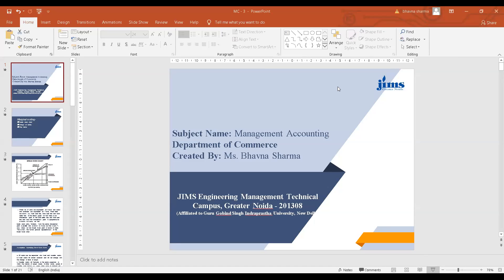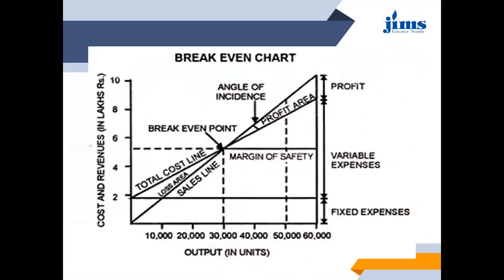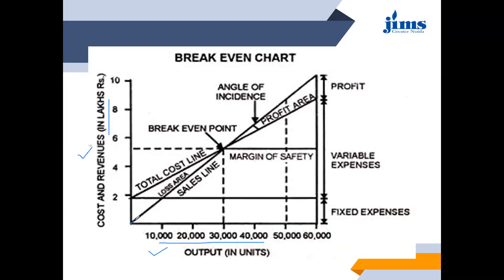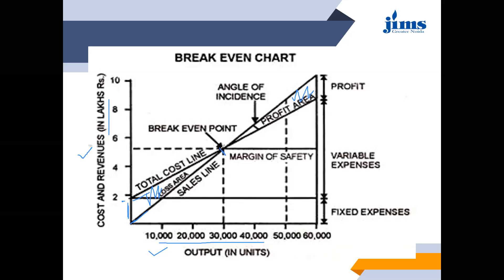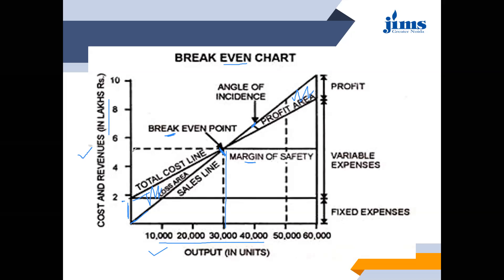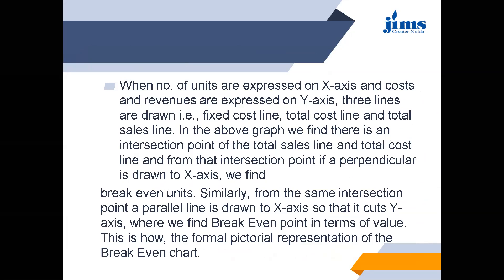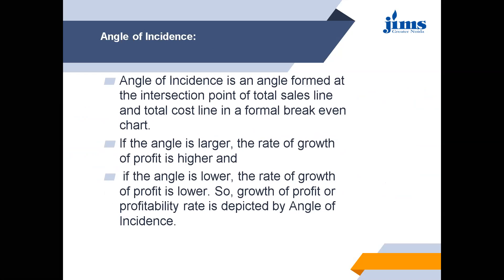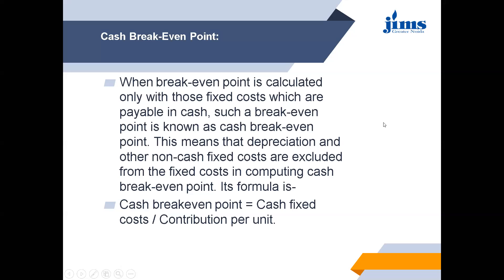Angle of incidence by Ms. Bhavna Sharma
Angle of incidence